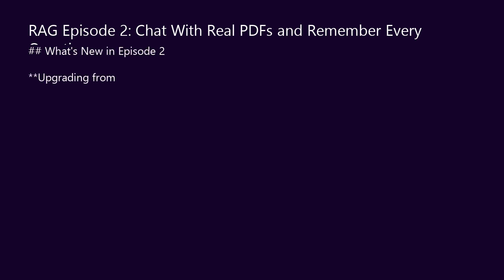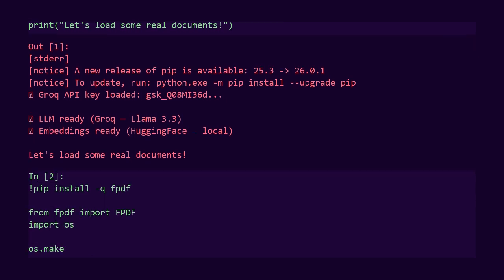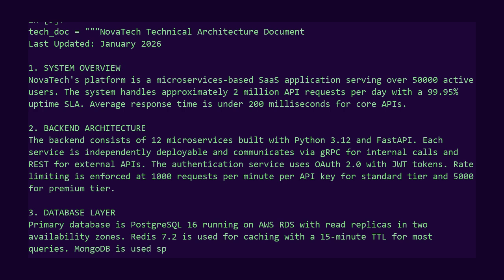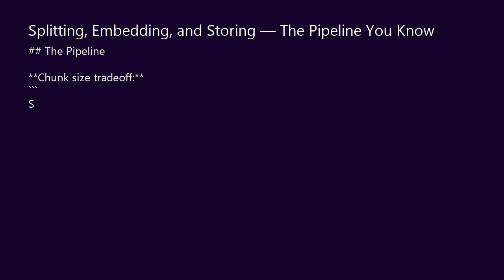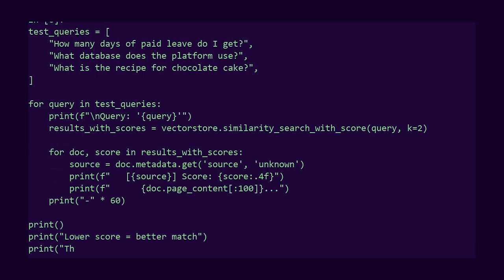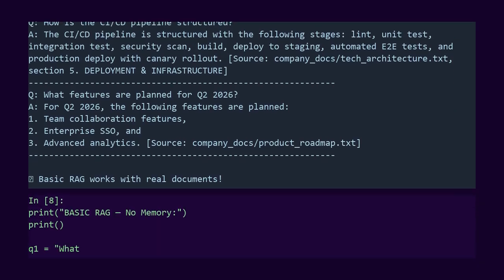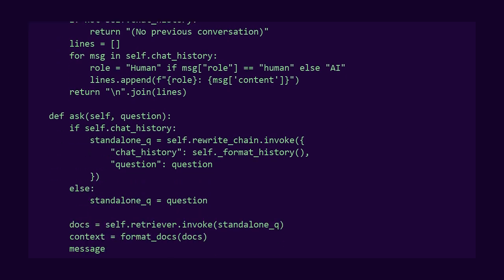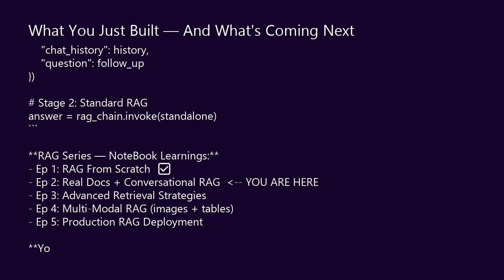RAG : Load Real PDFs + Add Conversation Memory (Python Tutorial) EP: #2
Your RAG system from Episode 1 had two big limitations: hardcoded text and zero memory. Every question was independent — ask a follow-up like "Does it carry over?" and the AI has no idea what "it" means.

In this episode, we fix both. You'll load real PDF and text files, add conversation memory so the chatbot handles follow-ups naturally, and see similarity scores that tell you how confident each retrieval is.

By the end, you'll have a conversational RAG system — the exact pattern used in production chatbots at companies handling millions of conversations.

What you'll learn:
00:00 RAG Episode 2: Chat With Real PDFs and Remember Every Question
01:25 Setup — Getting Everything Ready
02:17 Creating Real Documents to Work With
06:49 Loading Real Files — PDF Loader and Text Loader
08:37 Splitting, Embedding, and Storing — The Pipeline You Know
10:11 Similarity Search With Scores — How Confident Is the Match?
11:51 Building the Basic RAG Chain — Quick Refresher
12:56 The Problem — Why Basic RAG Can't Handle Conversations
14:48 Conversational RAG — Adding Memory That Actually Works
17:39 The Moment of Truth — Follow-Up Questions That Actually Work
18:36 Interactive Conversational RAG Demo
19:43 What You Just Built — And What's Coming Next

Tech stack (100% free):
- LangChain — Framework
- Groq (Llama 3.3 70B) — LLM (free API)
- HuggingFace (all-MiniLM-L6-v2) — Embeddings (free, local)
- FAISS — Vector store (free, local)
- pypdf — PDF parsing

Key concepts covered:
- PyPDFLoader and TextLoader for real files
- Similarity scores (distance-based confidence)
- History-aware retrieval (question rewriting)
- Chat memory management
- Two-stage conversational RAG pipeline

RAG Series — NoteBook Learnings:
- Ep 1: RAG From Scratch
- Ep 2: Real PDFs + Conversational RAG (this video)
- Ep 3: Advanced Retrieval Strategies
- Ep 4: Multi-Modal RAG
- Ep 5: Production RAG Deployment